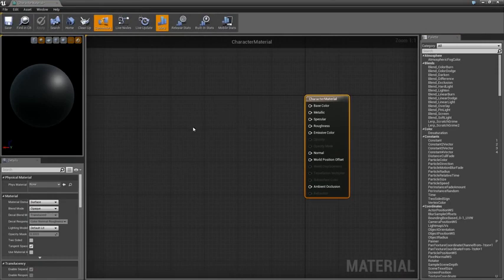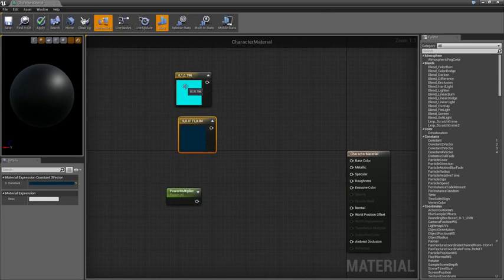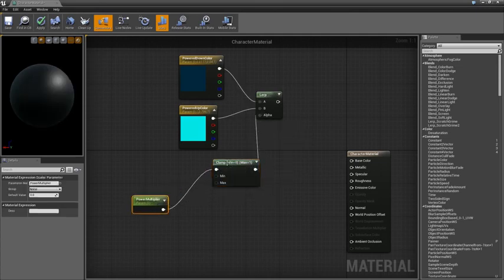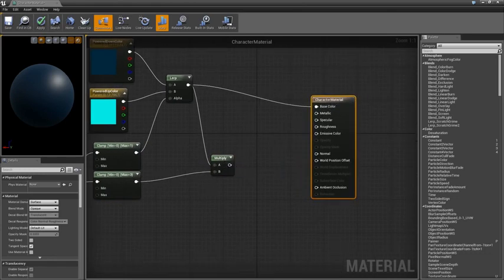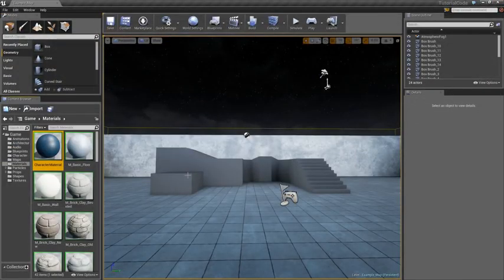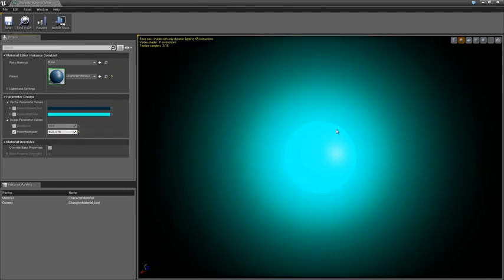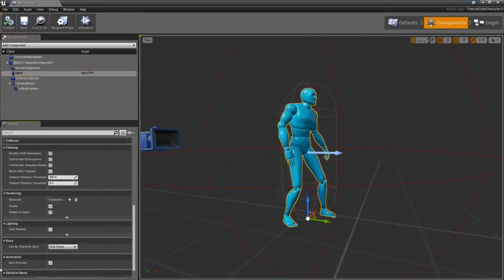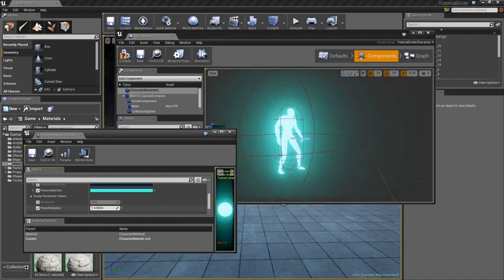Unreal Engine 4 Game development - Creating the Power up Material